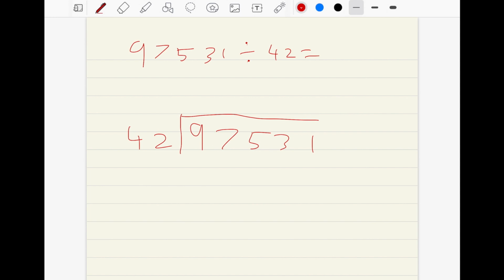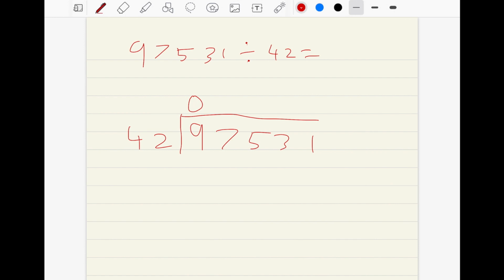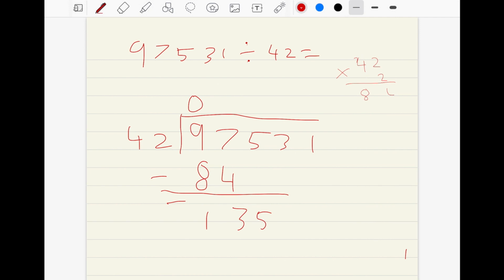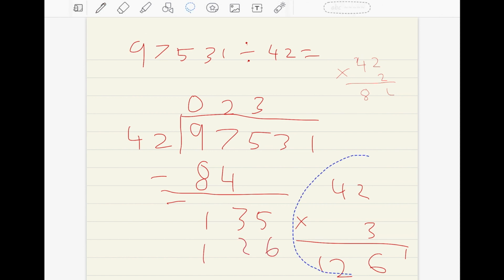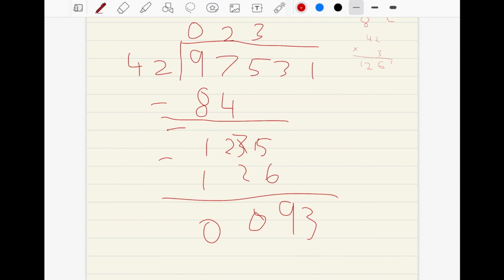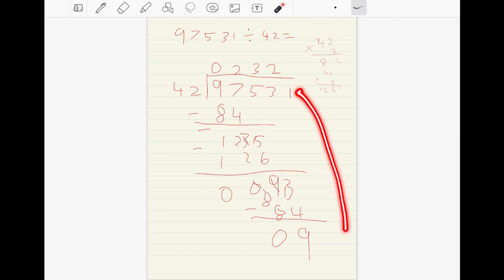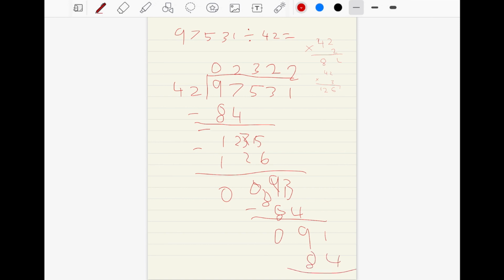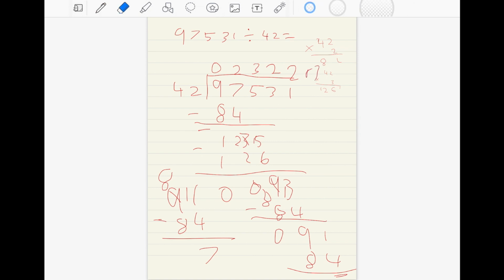KS 2 Mathematics: Long Division 5 digits by 2 digits Step by Step: 97531 ÷ 42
This video is about Mathematics: Long Division 5 digits by 2 digits Step by Step: 97531 ÷ 42